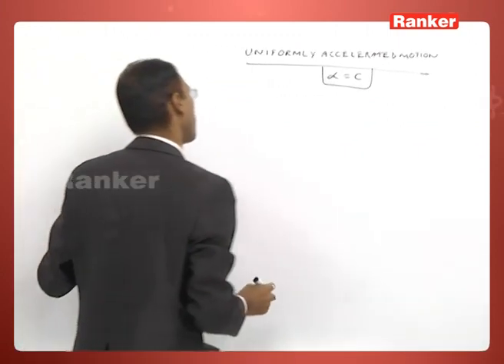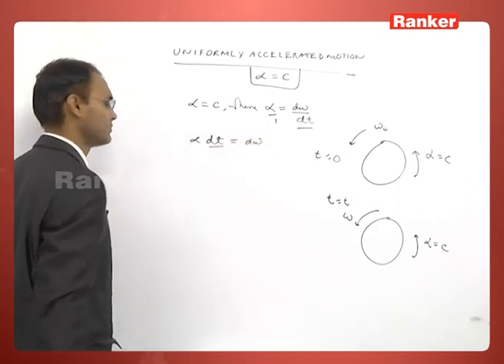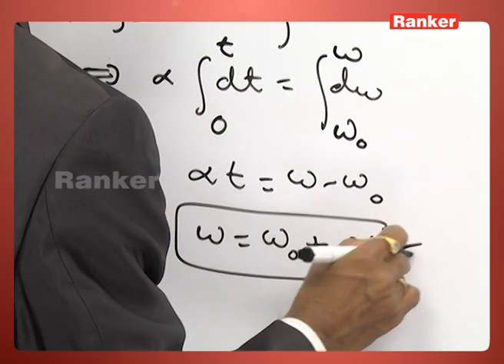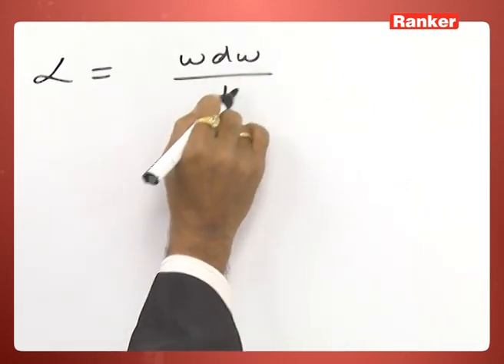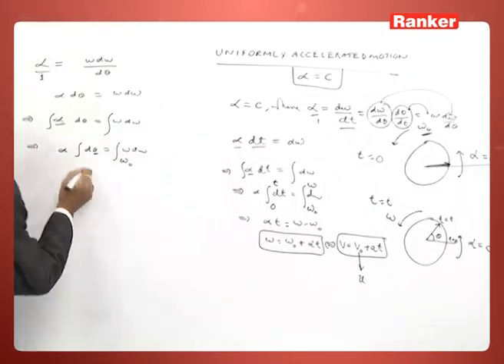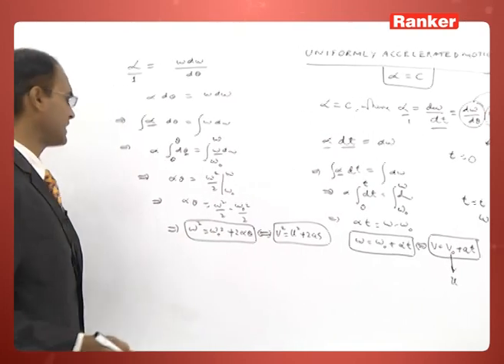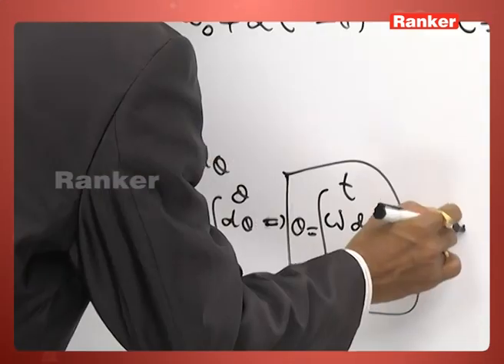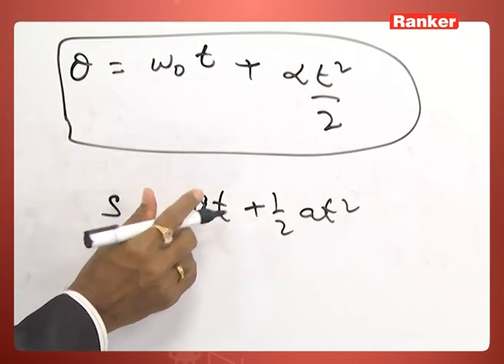Rotational Kinematics, physics by Dr.P.K.Sharma sir |UNIFORMLY ACCELERATED MOTION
In this video Rotational Kinematics (UNIFORMLY ACCELERATED MOTION) related to physics is explained by Dr.P.K.Sharma sir which are best videos for the preparation.

Rankers Learning
Street No:12, Himayath Nagar,
Hyderabad - 500029